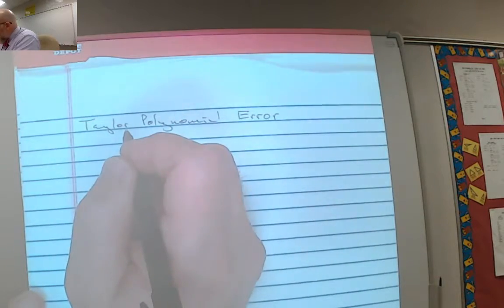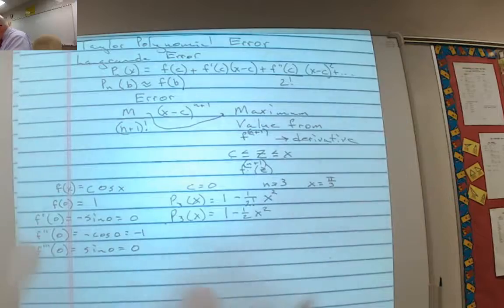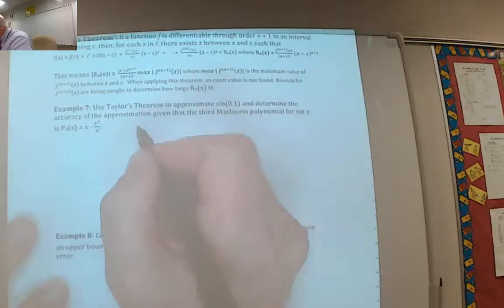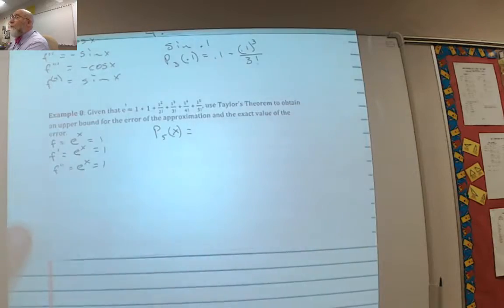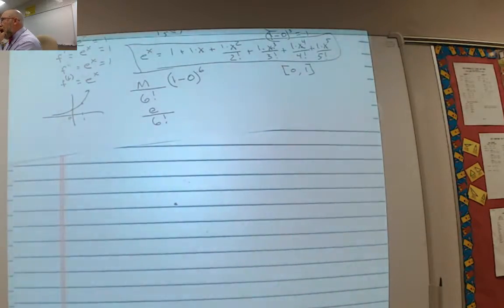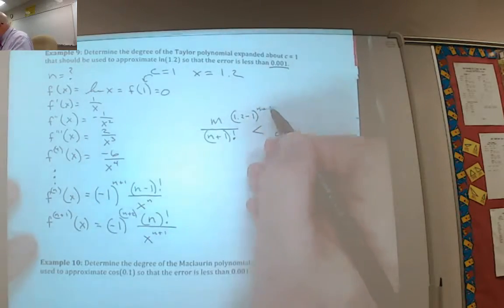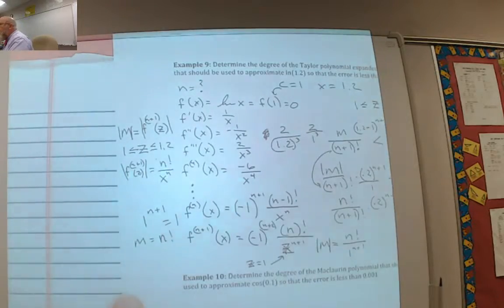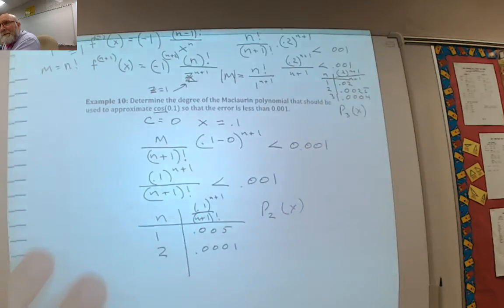9.7 Taylor Polynomials Part IV (4/19/18)